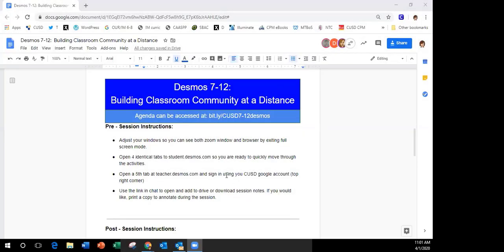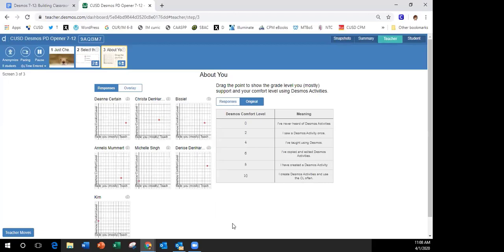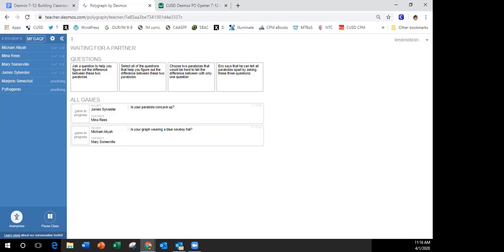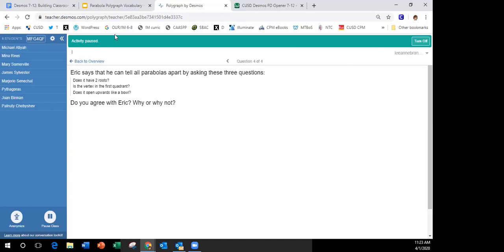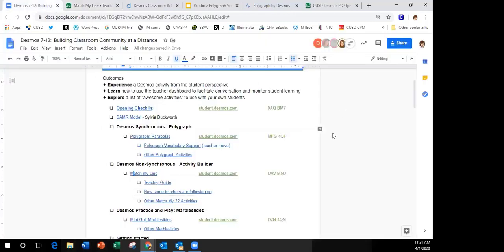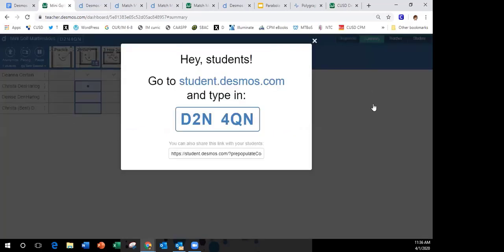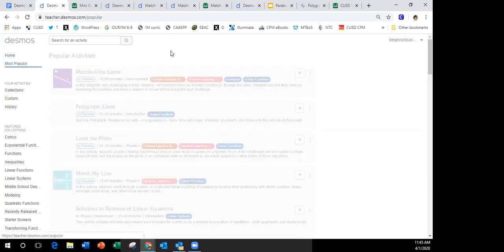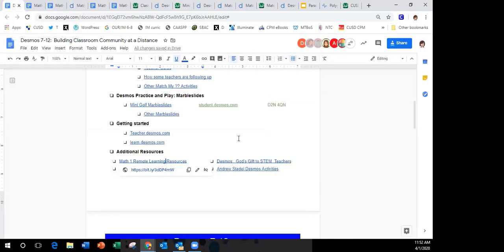Desmos 7 12 - Building Classroom Community at a Distance